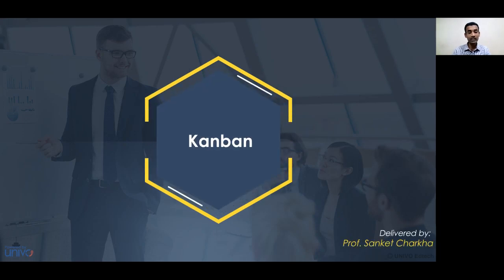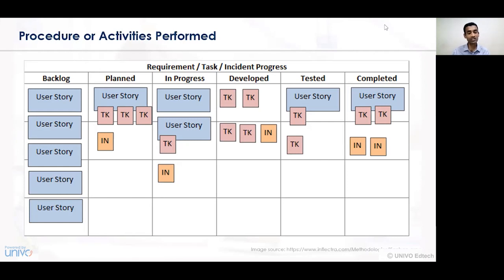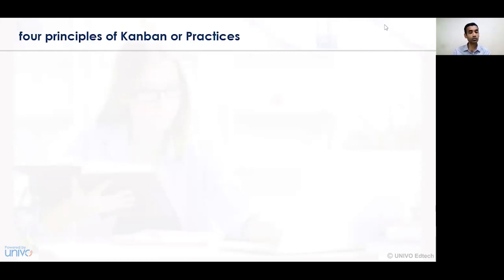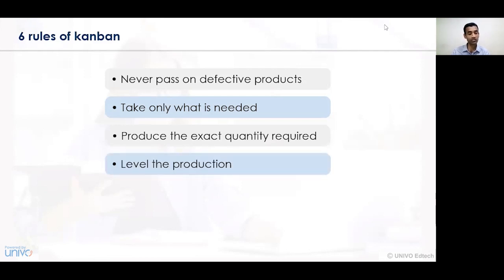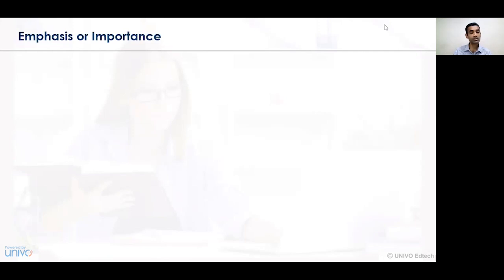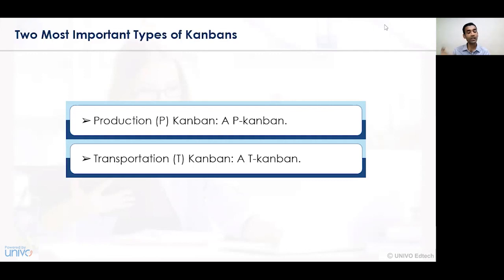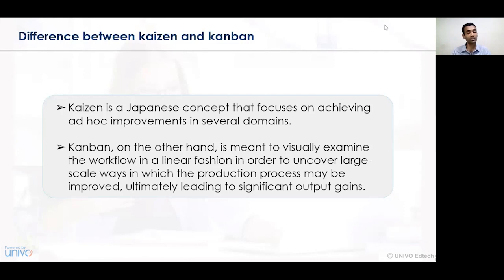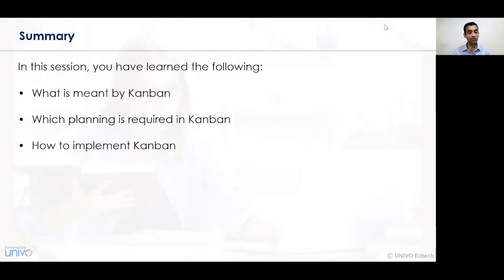Kanban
General Insurance and Re Insurance Lectures uploaded by Prof. Dr. Sanket L. Charkha